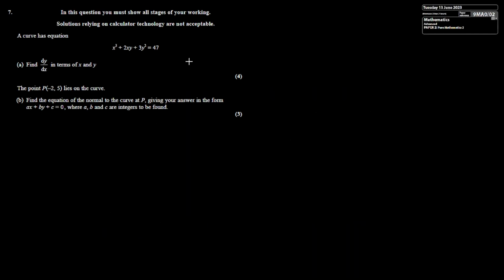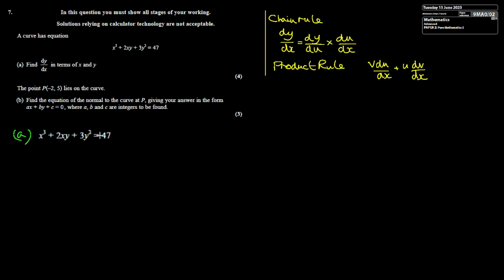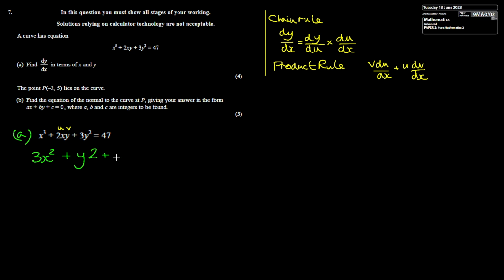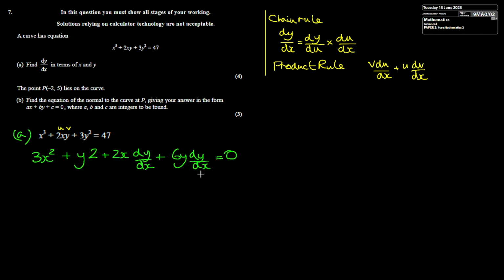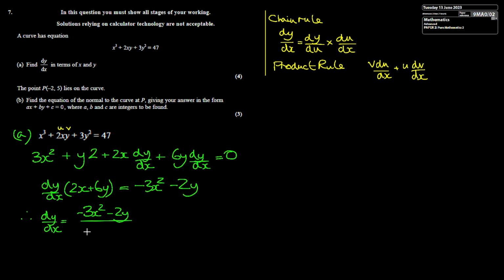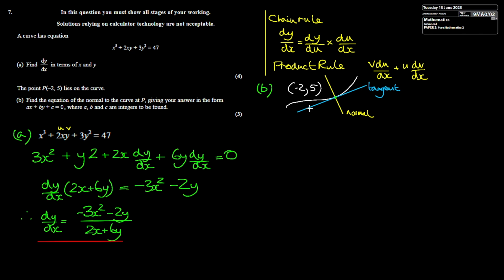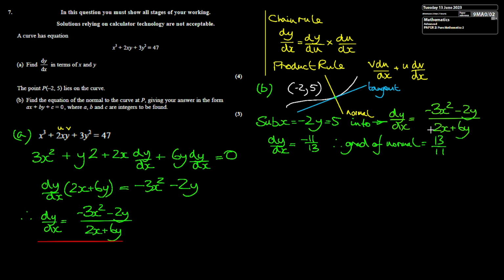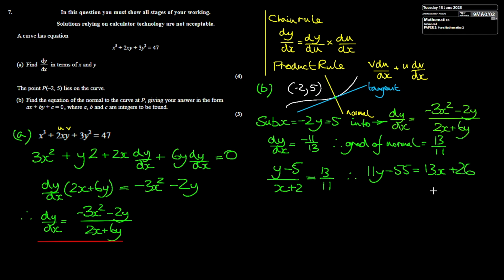Q7 DIFFERENTIATION Differentiatial Equations A2 Pure June 2023 P2